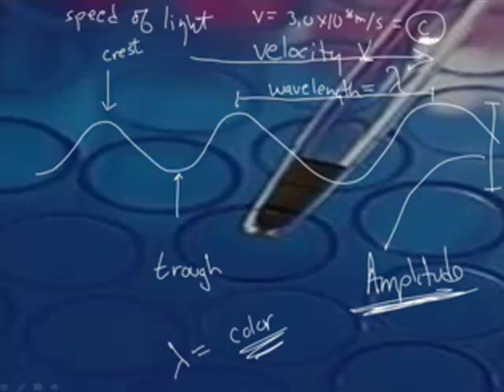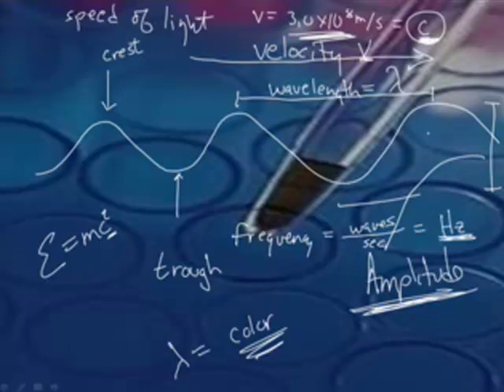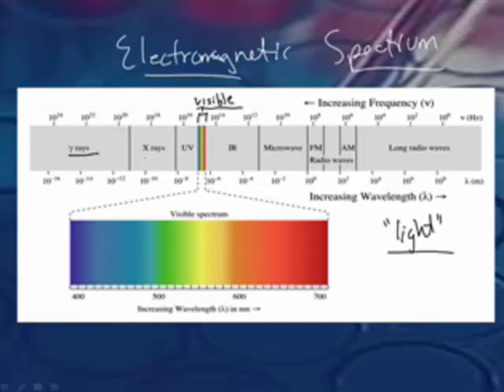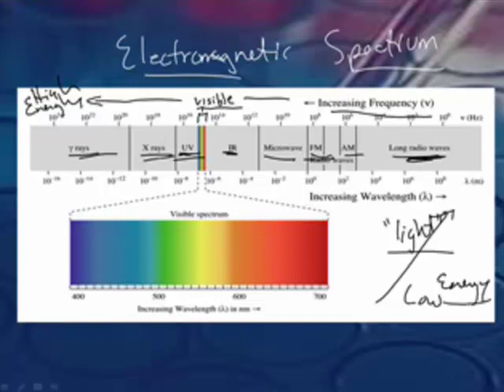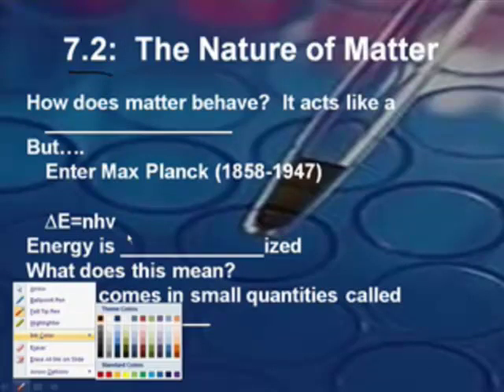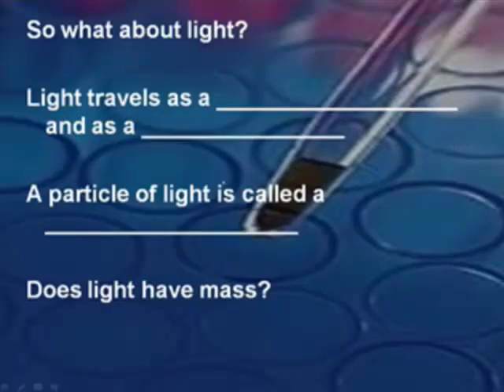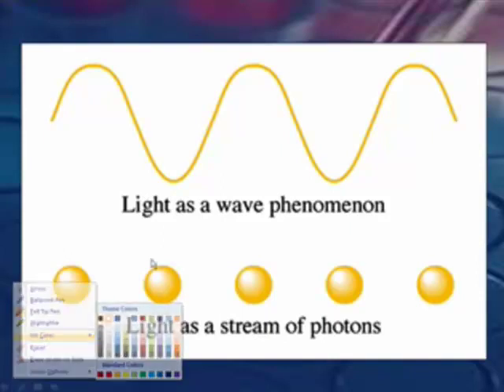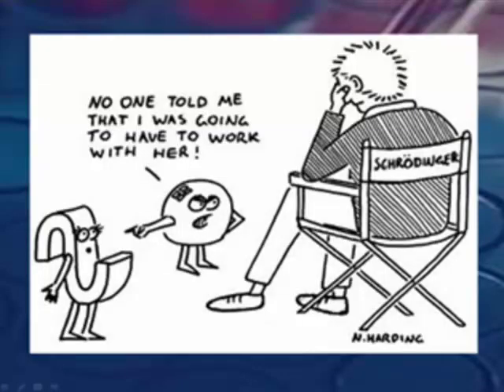AP Chem: Atomic Theory-1 (2/4)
AP Chem: Atomic Theory-1
Electromaginetic Radiation
The Nature of Matter
The Atomic Spectra of Hydrogen
The Bohr Atom